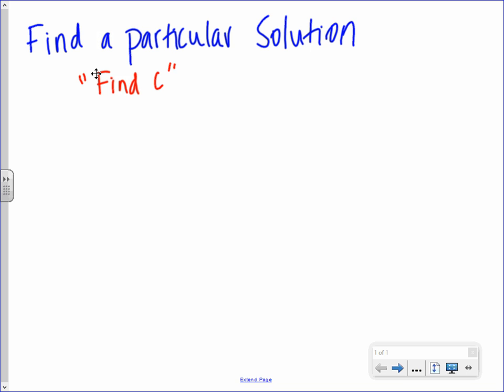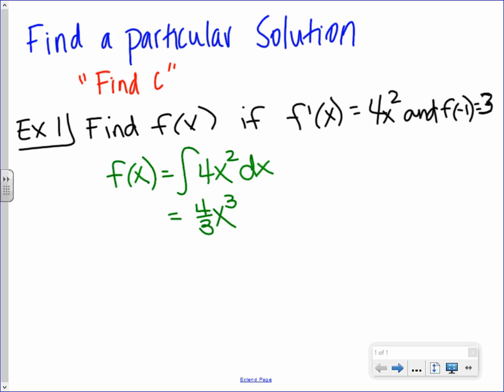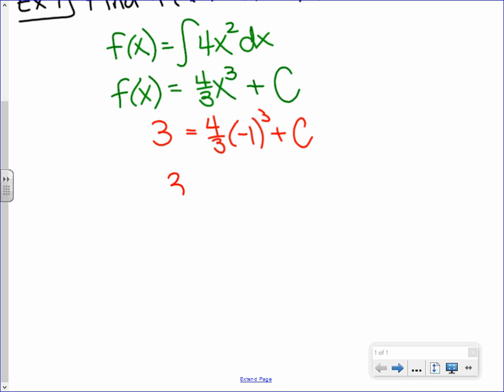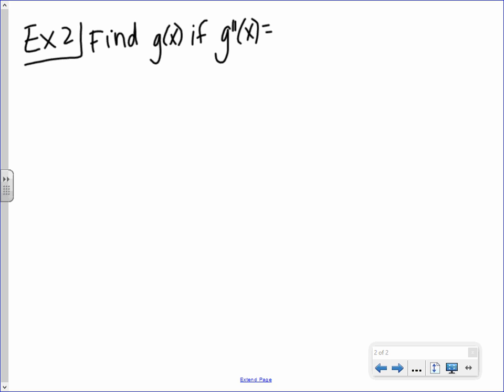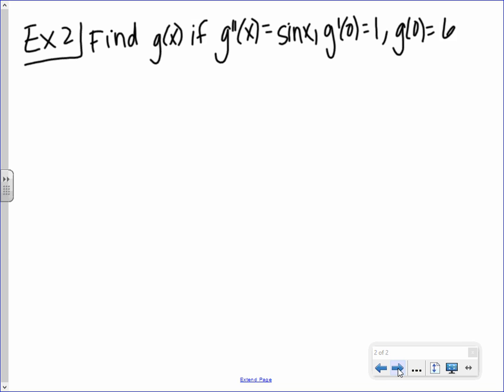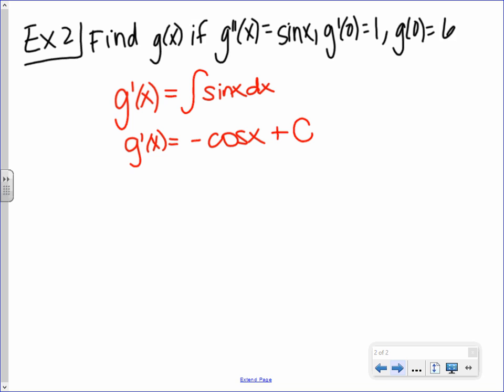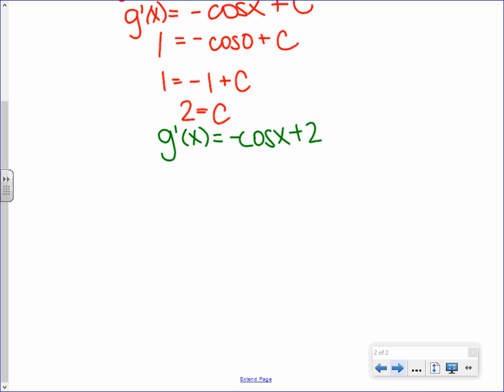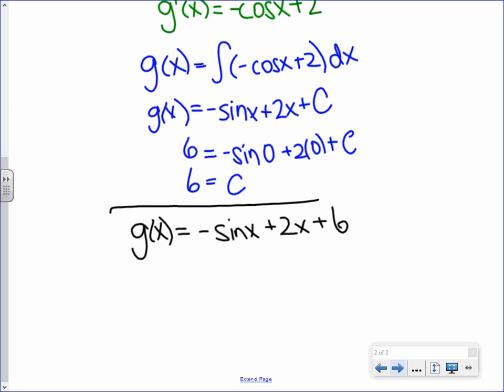4.1c (1/5/18) AP Calc AB